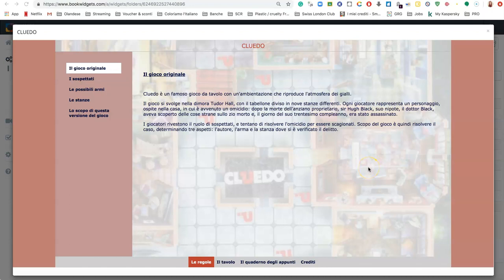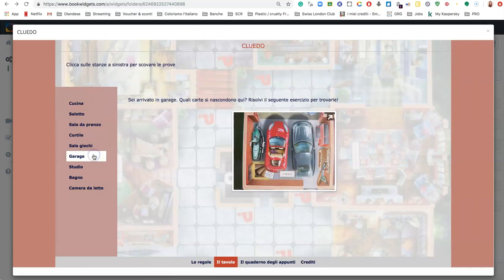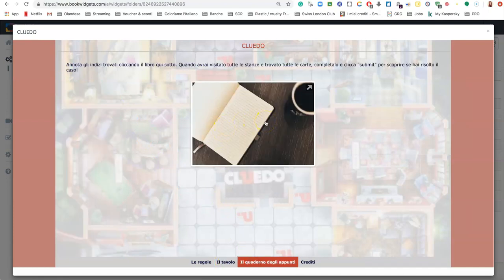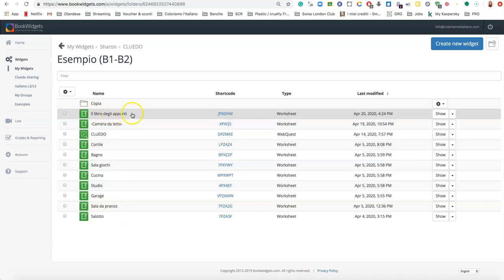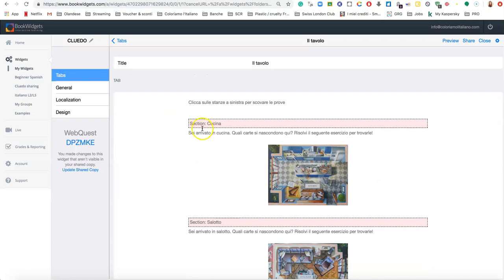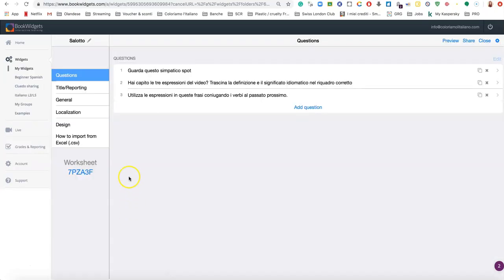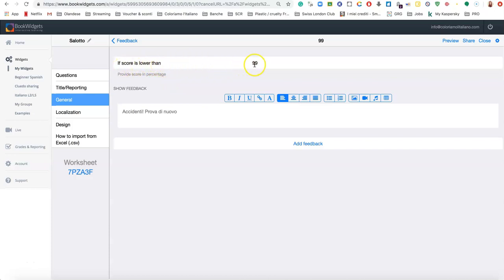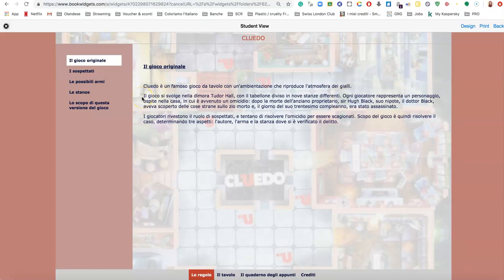How to create a Cluedo with BookWidget (Web Quest)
Hi everyone! I hope you can forgive my strong accent and that this video can help BookWidget users to create their own version of this didactic game. Please, if you do that, I would be very curious to see what you did: I would be very happy if you decide to post it among the comments. Any questions welcome.